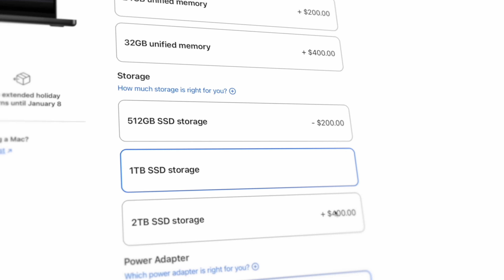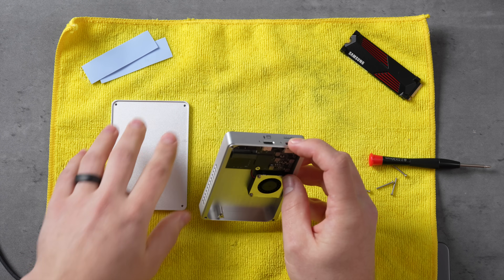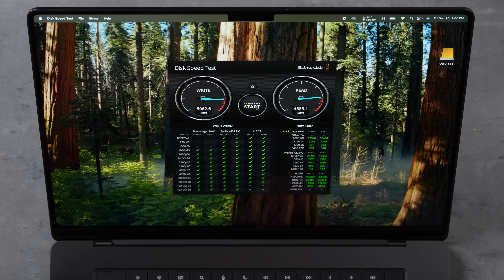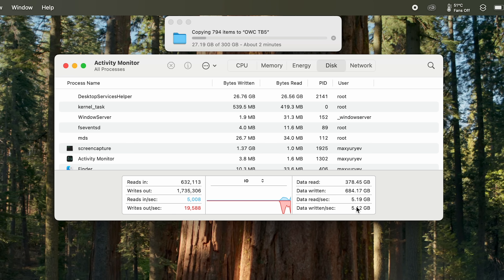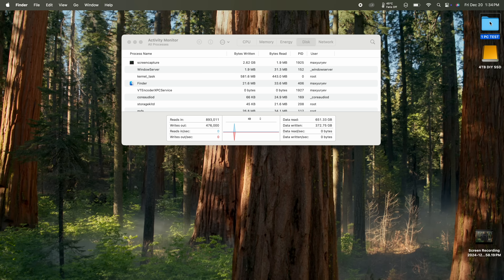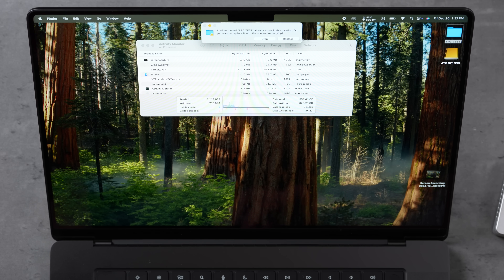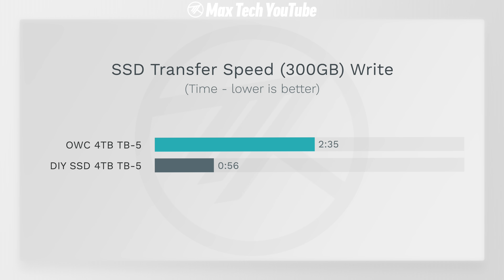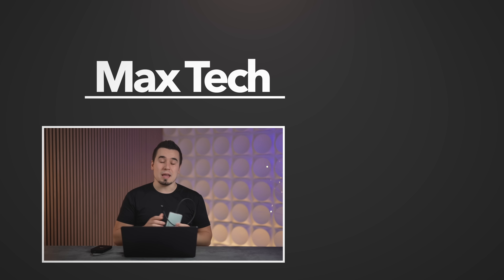How to Build a DIY Thunderbolt 5 SSD for LESS $$$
SORRY APPLE! I just built my own DIY 4TB Thunderbolt 5 SSD That's FASTER than your $1200 SSD!
4TB Samsung 990 Pro SSD ($180 OFF SALE)
Trebleet Thunderbolt 5 SSD Enclosure (ONLY $200)
2TB Samsung 990 Pro SSD (ONLY $170)

THIS is the M4 Series MacBook Pro you should buy right now

14" M4 Pro/Max MacBook Pro
16" M4 Pro/Max MacBook Pro

Timestamps ⬇️
Save $700 on 4TB SSD from Apple! - 00:00
DIY SSD Enclosure Install/Setup - 1:20
Internal 1TB SSD Blackmagic Speed Test - 02:35
OWC vs DIY SSD Speed and Benefits - 3:38
300GB Real-world Write Speed Test - 4:40
OWC SSD SLC Cache Limit Explained - 5:40
Thermal Camera Reading on OWC - 6:26
DIY SSD 300GB Real-world Write Test - 6:53
HUGE SLC Cache on DIY SDD - 7:42
DIY SSD Thermal Camera Reading - 8:56
Reversed SSD Read Speed Test - 09:32
DIY SSD vs OWC SSD Benefits - 10:43
Conclusion - 12:12